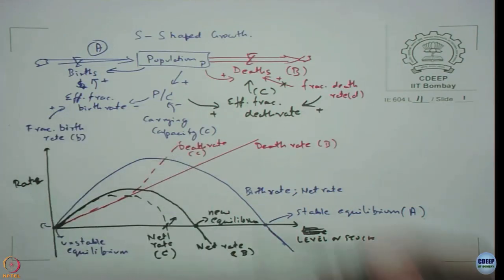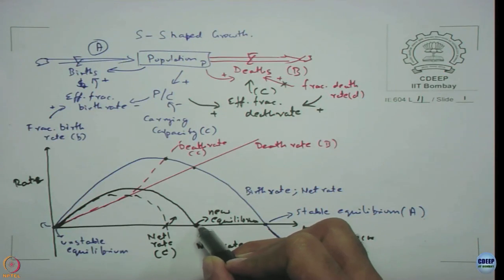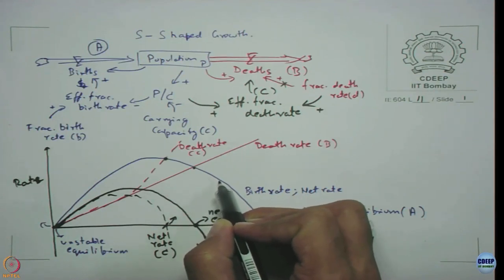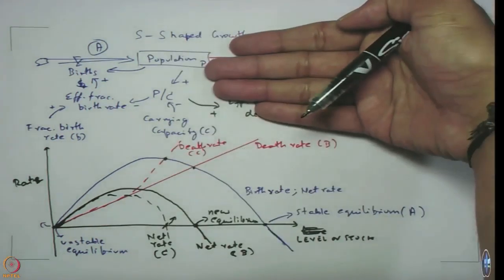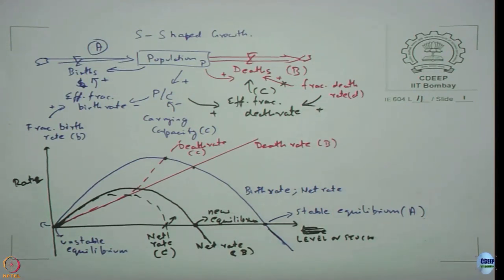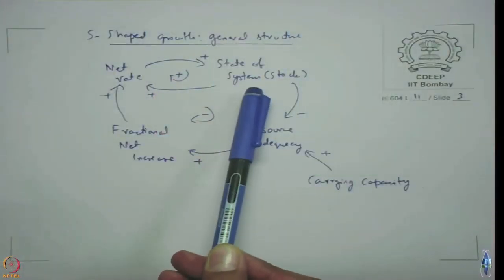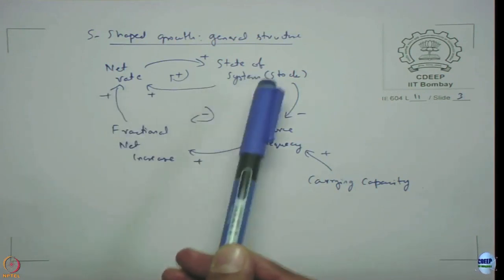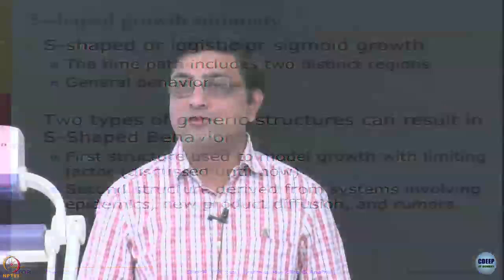Week 4: Lecture 11.1: Dynamic of Simple Structures: Examples of systems exhibiting S-shaped growth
Lecture 11.1: Dynamic of Simple Structures: Examples of systems
exhibiting S-shaped growth